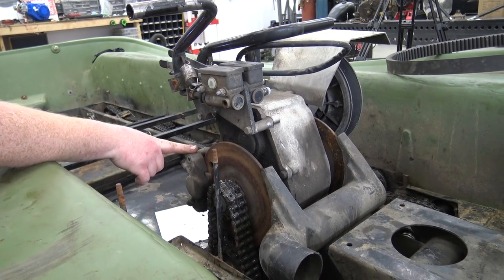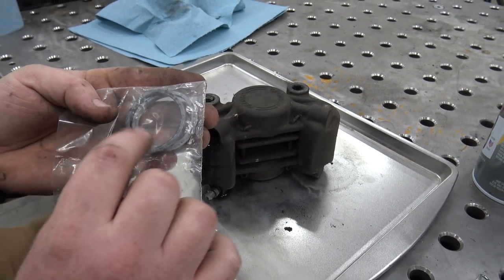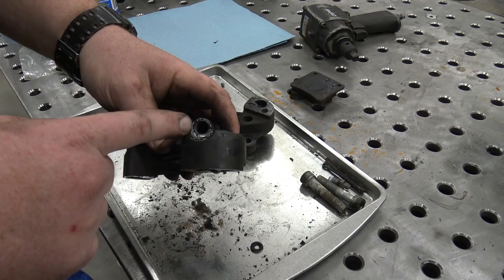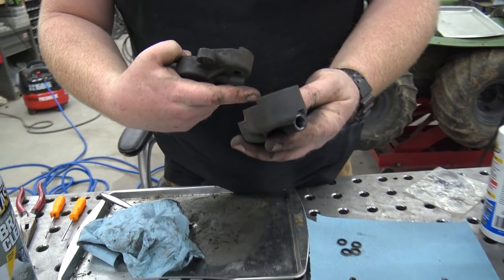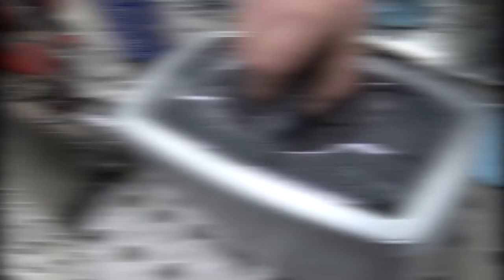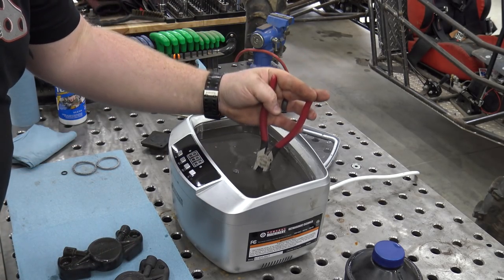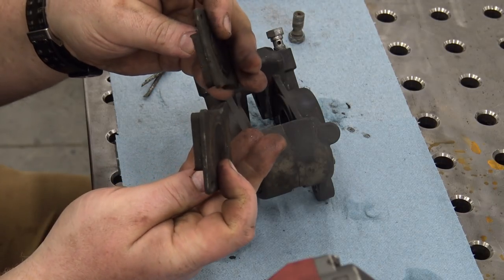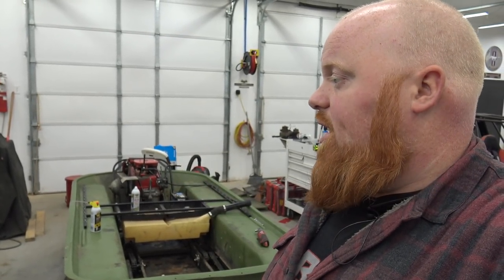Argo 8x8 Magnum Brake Caliper Rebuild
On today's video we pull the brake calipers off of the Argo Magnum 8x8 and do a fresh rebuild on them. This method is really close to rebuilding a caliper on a go kart, atv, dirt bike, or utv.

1740 Beard Balm save 15% with RBG15